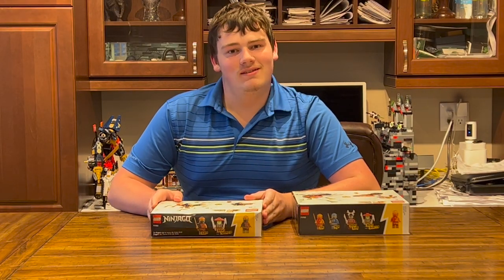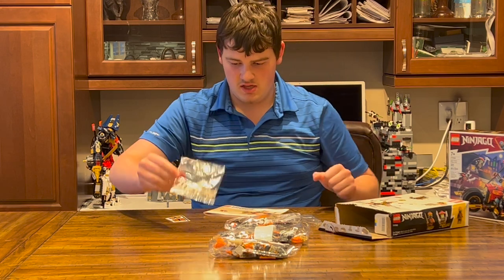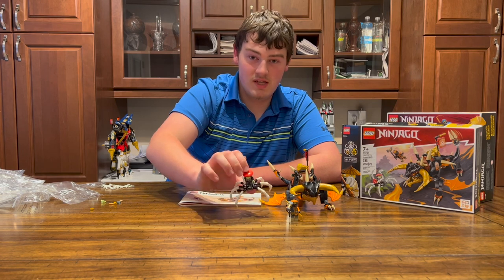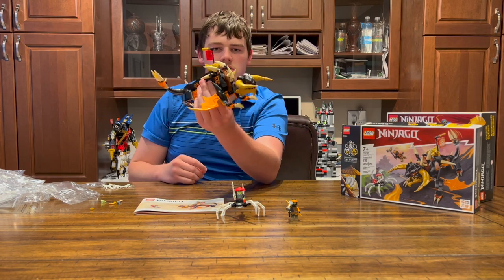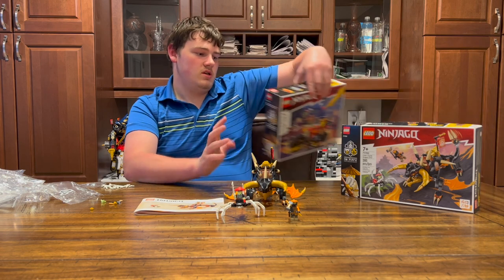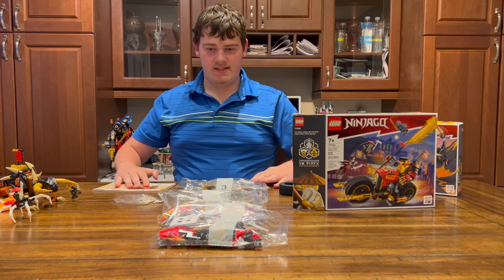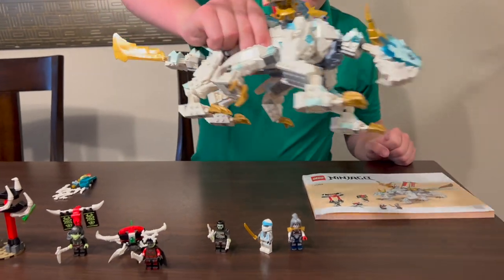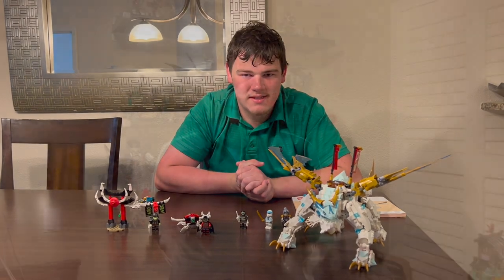Lego Ninjago 2023 Core Builds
The Builder in Shadows reviews three of the new Lego Ninjago sets for 2023. Sets : 71782 - Cole's Earth Dragon EVO; 71783 - Kai's Mech Rider EVO; 71786 - Zane's Ice Dragon Creature. @thebuilderinshadows @LEGO @legoninjagomb7 @Stardroq @legoninjagovideos2507